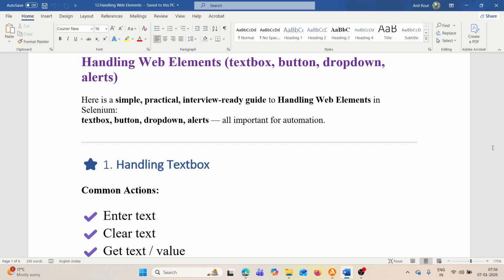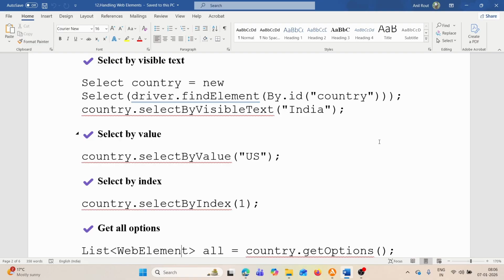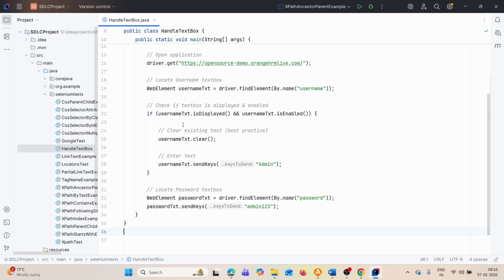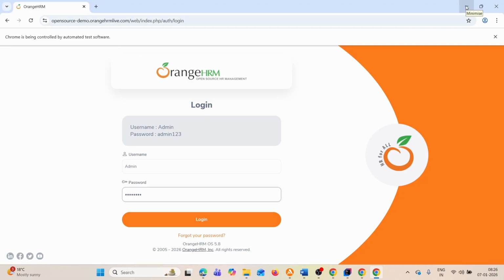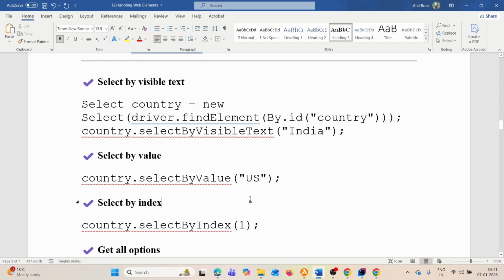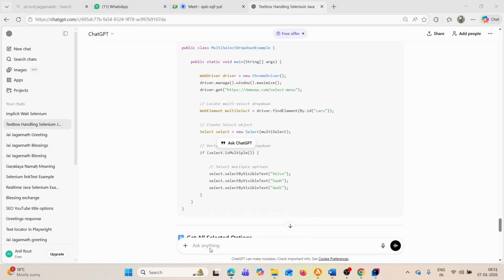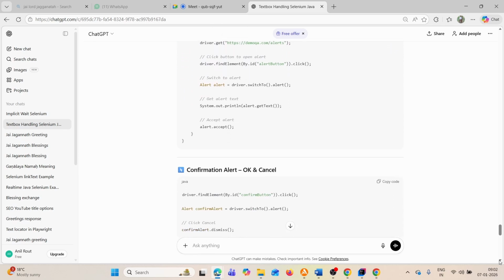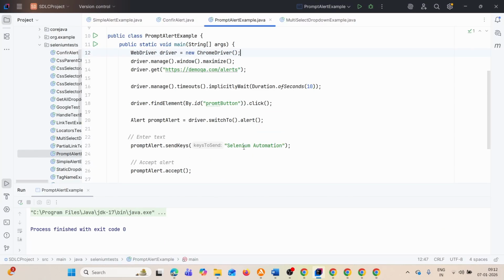Handling Web Elements in Selenium Java – Part 1 | Real-Time Examples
In this video, we will learn Handling Web Elements in Selenium Java – Part 1 with real-time practical examples.

This tutorial is specially designed for beginners and working professionals who want to understand how to interact with web elements in Selenium Automation Testing.

🔹 Topics covered in this video:

What is a WebElement in Selenium

click() method with real example

sendKeys() for text fields

clear() method

getText() vs getAttribute()

isDisplayed(), isEnabled(), isSelected()

Best practices while handling web elements

This video is Part 1 of the Selenium Web Elements series. In the next part, we will cover advanced web element handling and real-time interview questions.

Selenium beginners

Automation testers

QA engineers & SDET aspirants

Anyone preparing for Selenium interviews

📌 Next Video: Handling Web Elements in Selenium – Part 2
📌 Tech Stack: Selenium, Java, Test Automation

🙏 Jai Jagannath